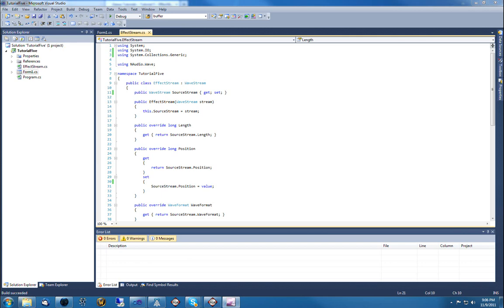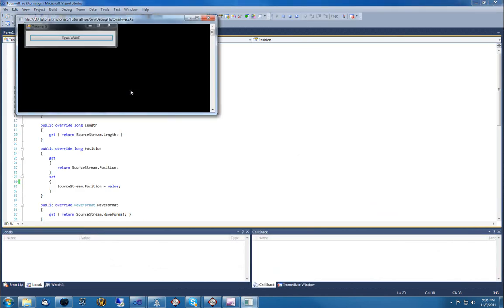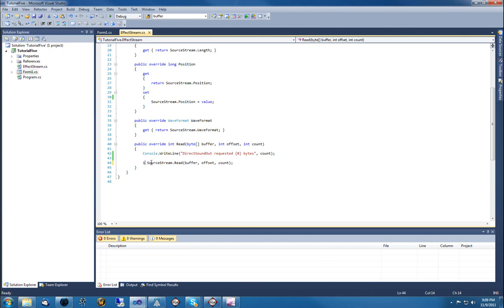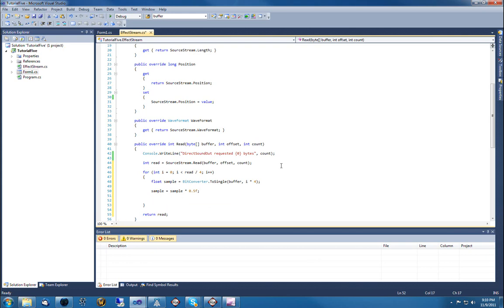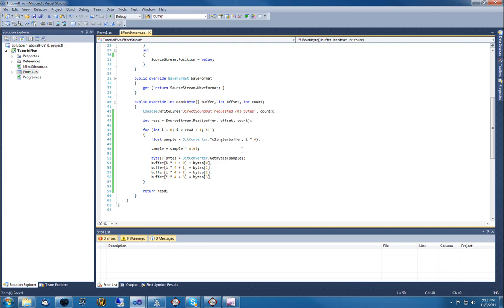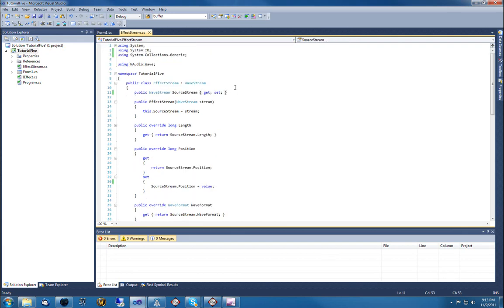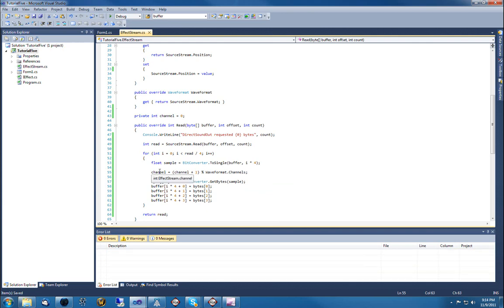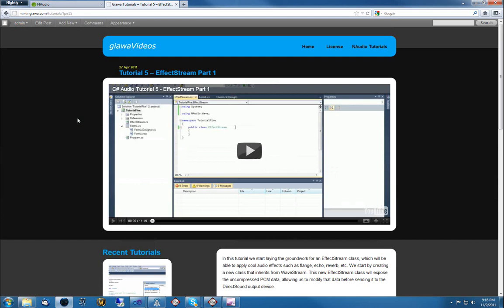C# Audio Tutorial 8 - EffectStream Part 2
In this tutorial I build upon Tutorial 5 to extract the floating point information from our audio file.  We use WaveChannel32 to perform the floating point conversion for us, and then use the BitConverter class to convert the byte array to an actual float that we can use in our code.

The idea would then be to apply an effect to this floating point number.  After the effect is applied, we need to convert the float back to a byte array, and then load the byte array into our buffer for NAudio to play.

Sample code and a demo wave file are available on my